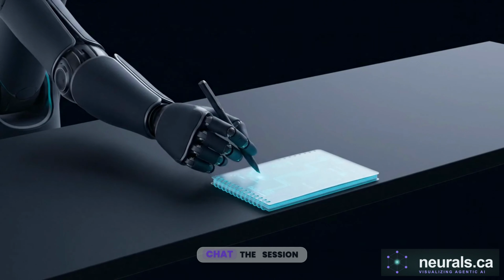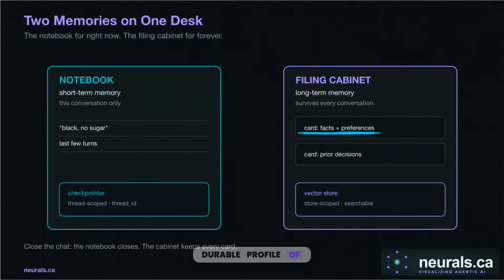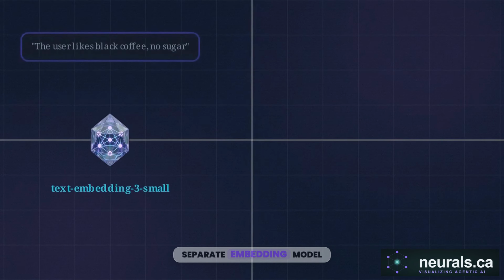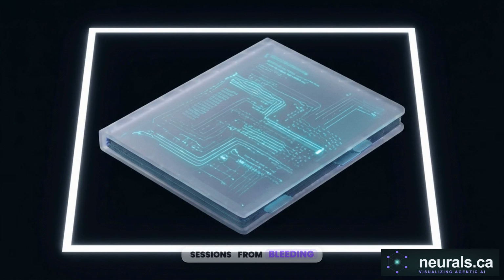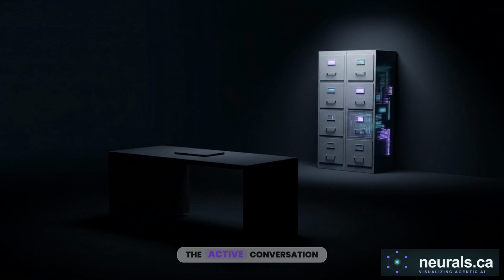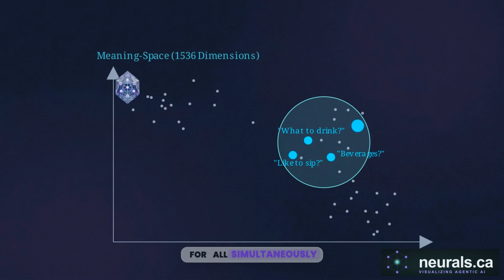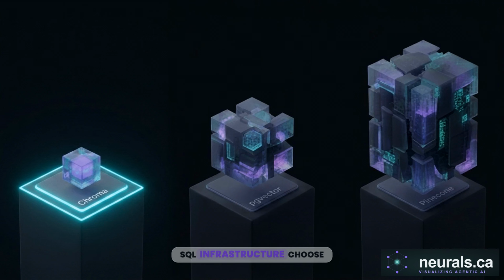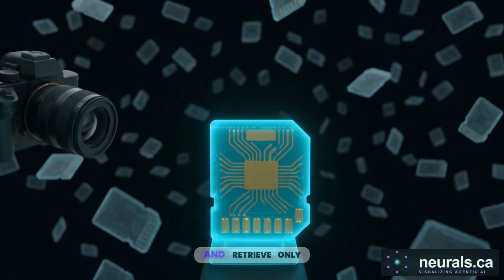Build a Memory-Augmented Agent in Under 10 Minutes (LangChain)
You close the chat, the session ends, and the agent forgets everything. Start a new task and you introduce yourself all over again. This Foundations build fixes that by splitting memory into two organs: a notebook (short-term, the active conversation) and a filing cabinet (long-term, durable facts that survive any single chat). We wire both with LangChain and LangGraph, with real code on screen.

If you learned this a year ago you reached for ConversationBufferMemory. Those classes are deprecated. The 2026 standard is a thread-scoped checkpointer for short-term recall and a store with a vector backend for long-term retrieval.

What you will learn:

The two memories: a notebook (short-term, thread-scoped) and a filing cabinet (long-term, vector-indexed), and why keeping them separate stops you from stuffing whole histories into one prompt
Setup: a chat model for reasoning plus an embedder, text-embedding-3-small, that turns a sentence into a vector of 1536 normalized numbers (so similarity is a fast dot product)
The short-term notebook: attach a checkpointer and pass a thread_id, a new thread draws a blank, which keeps sessions from bleeding into each other
The filing cabinet: define an embedding index (dimensions must match the model, 1536), file a fact into a namespace by its meaning
Recall: ask "what do I like to drink" without saying coffee, cosine similarity finds the coffee card where keyword search returns nothing, and multi-query retrieval lifts recall about 30%
Production: swap the in-memory saver for PostgresSaver, and the store for Chroma (local), pgvector (SQL), or Pinecone (massive scale), without rewriting the core loop

Chapters
0:00 The amnesia problem
0:31 Notebook vs filing cabinet
1:15 The deprecated way, the LangGraph standard
1:55 Setup: chat model + embedder
2:24 The short-term notebook (checkpointer)
2:59 The filing cabinet: write path
3:49 Recall: cosine + multi-query
4:51 The full loop + production backends
5:46 Memory is retrieval

Go deeper
The book, 30 Agents Every AI Engineer Must Build (Imran Ahmad, Packt)

About neurals.ca, the autonomous AI agent hub, where books anchor the theory and live research keeps it current. Short, cinematic walk throughs of how modern AI agents actually work.